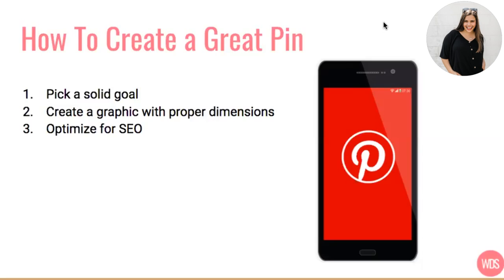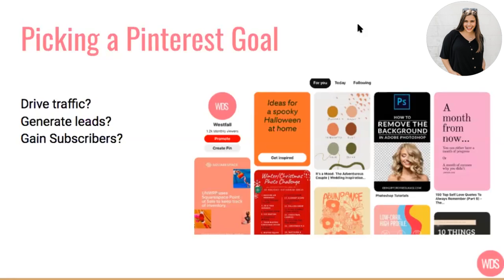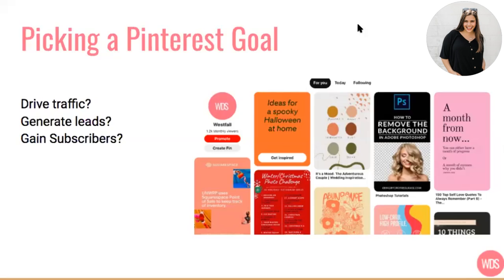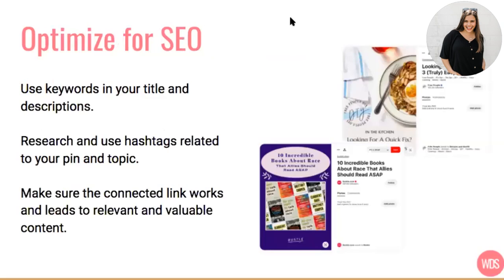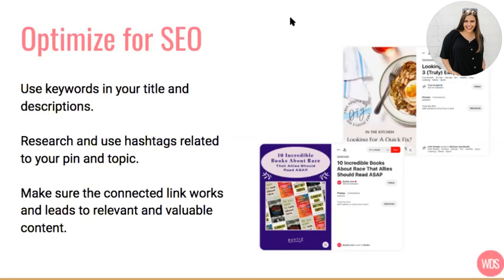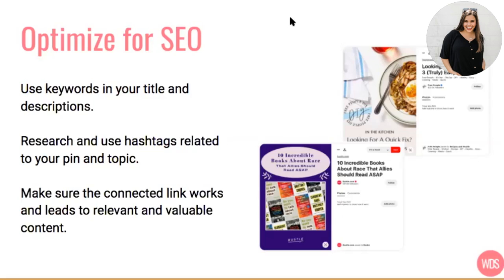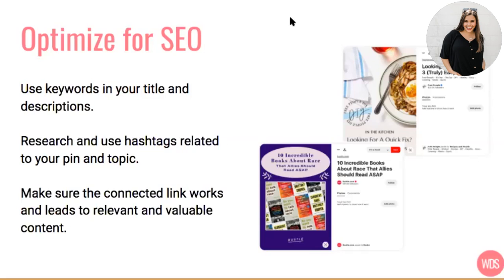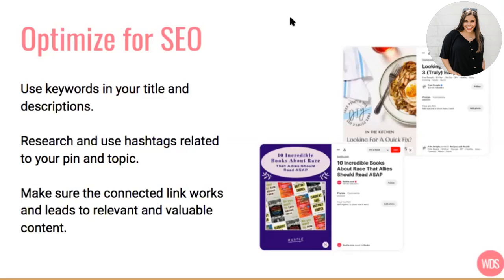How to optimize your Pins for the Holidays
This week's mini session covers how to create optimized Pins for your Pinterest profile! Sign up for next week's session at